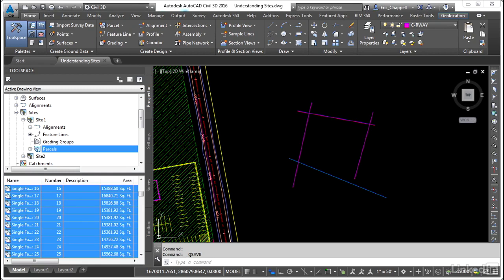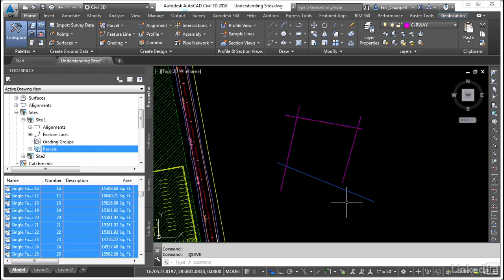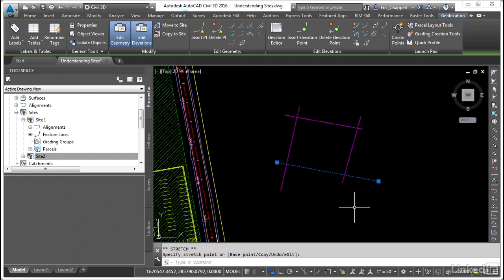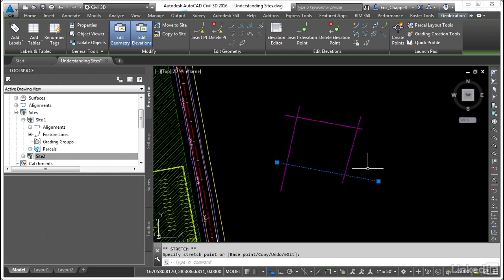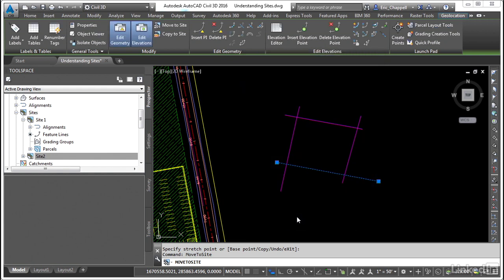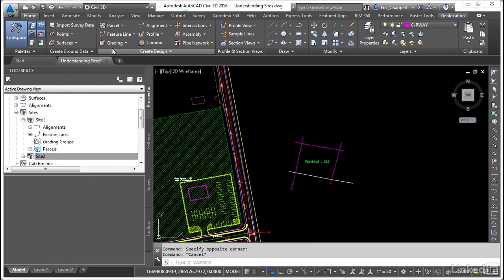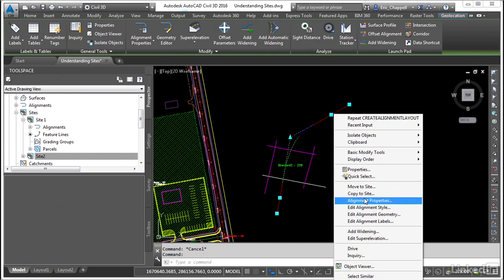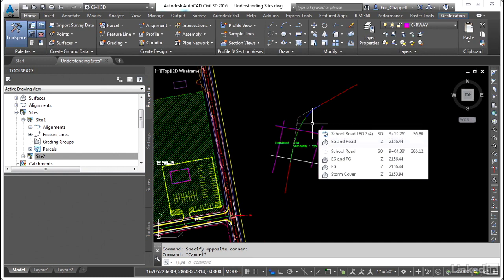04 Understand sites